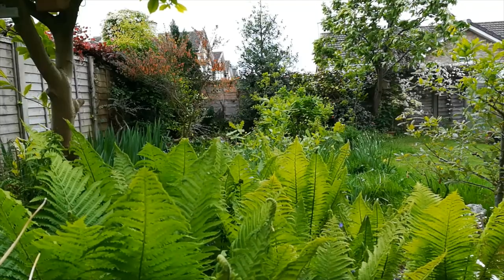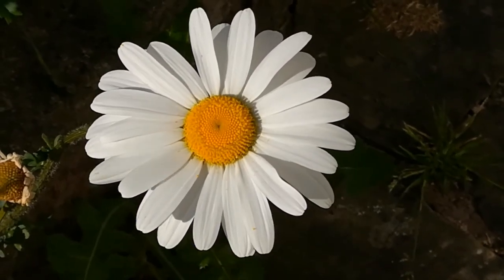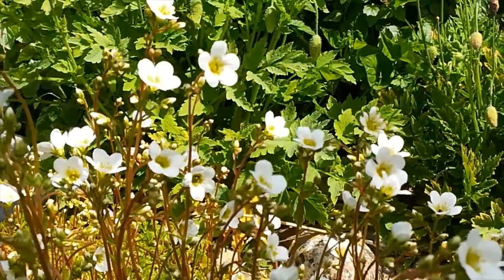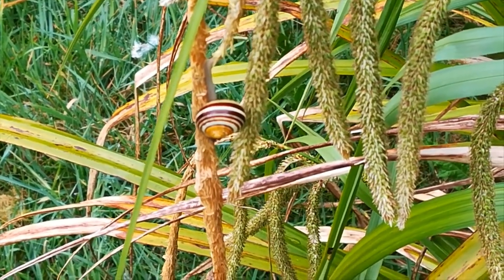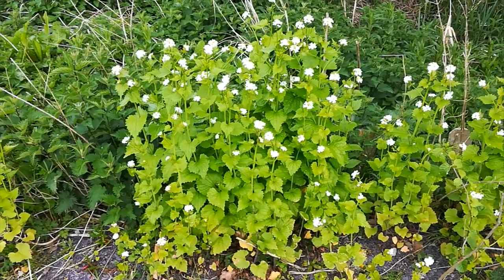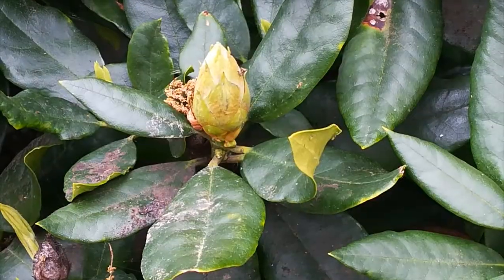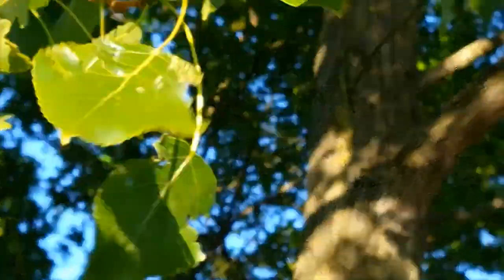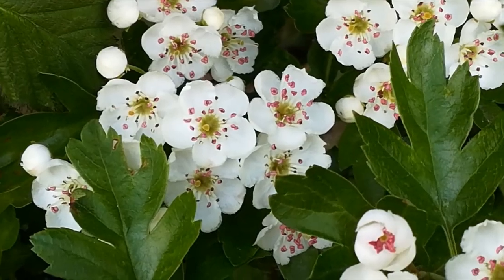Lockdown Doorstep Nature - May in Lockdown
Lockdown Doorstep Nature
The second month of lockdown and time to look again at what is happening in my garden and on my daily exercise walk.